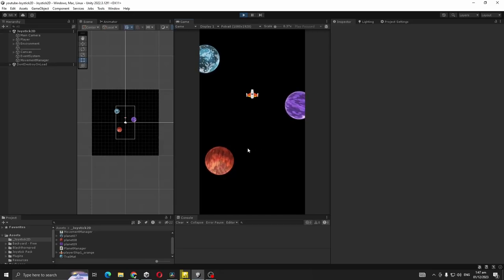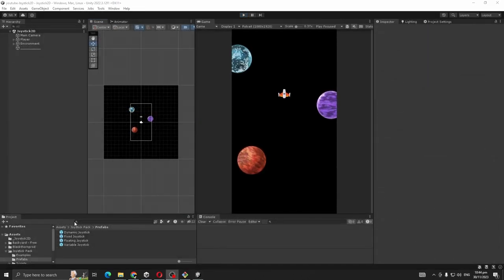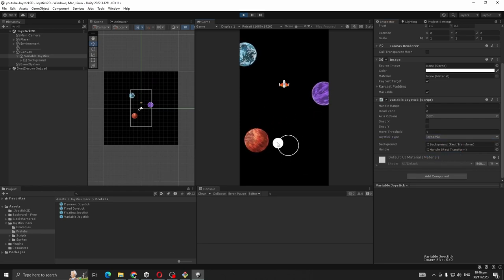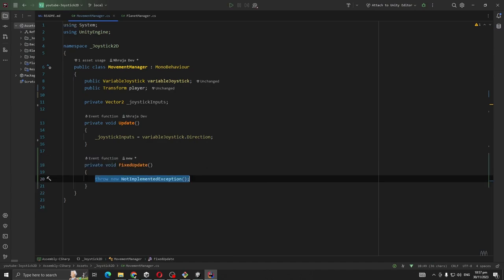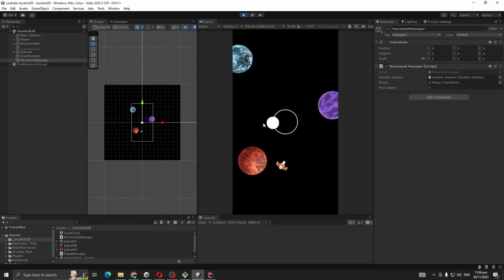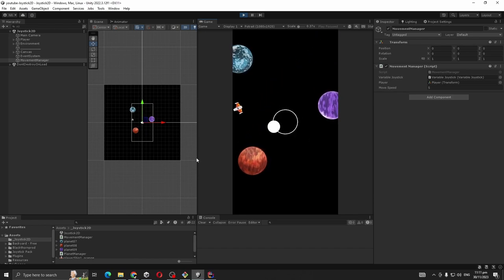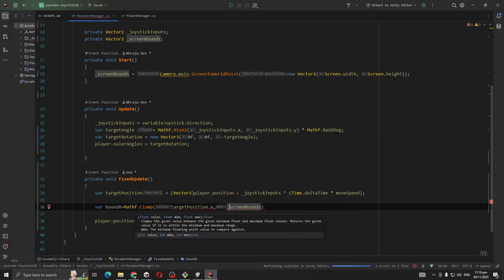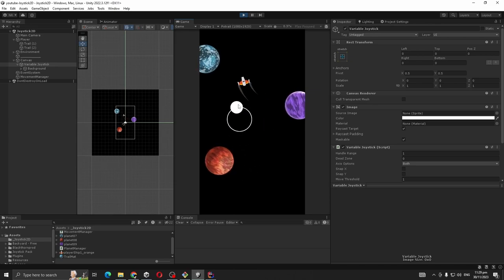Mobile Joystick for a 2D Top-Down Game in Unity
🚀 **Overview:**
Dive into the captivating world of Unity game development with this tutorial on implementing 2D movement using a joystick. In this step-by-step guide, we'll cover the essentials of setting up a joystick for 2D movement and rotation.

🛠️ Grab the assets you need:
Player:

🔗 **Timestamps:**
- 0:00 - Intro
- 0:26 - Scene Set Up
- 1:23 - Setting Up the Joystick
- 3:00 - Movement
- 5:52 - Rotation
- 7:20 - Player Position Limit
- 9:20 - Movement Trail
- 9:52 - Outro

Unity Joystick Input, Unity Mobile Game Tutorial, 2D movement and rotation.